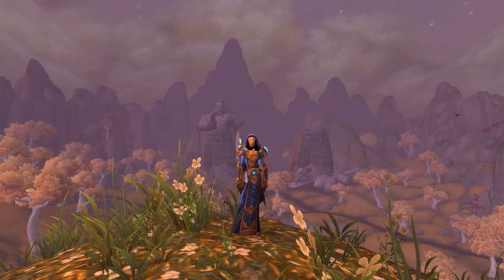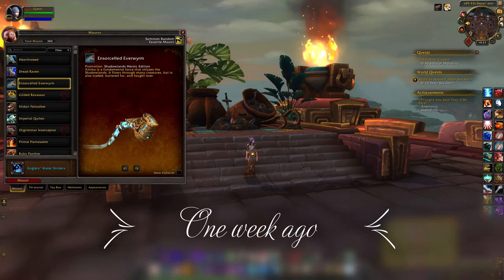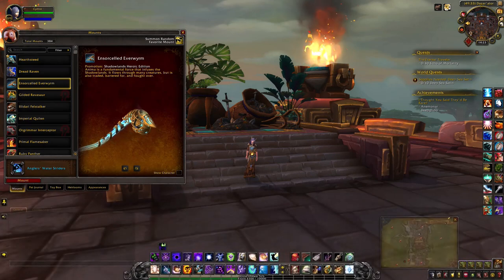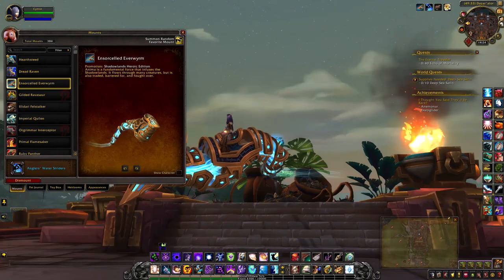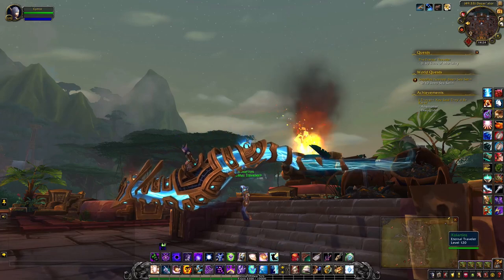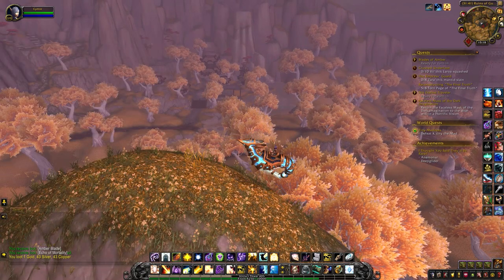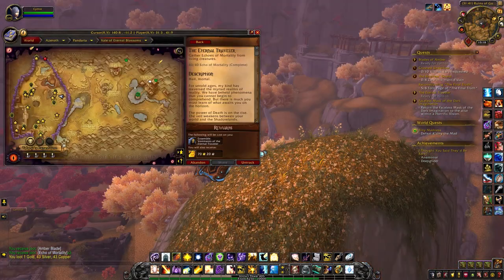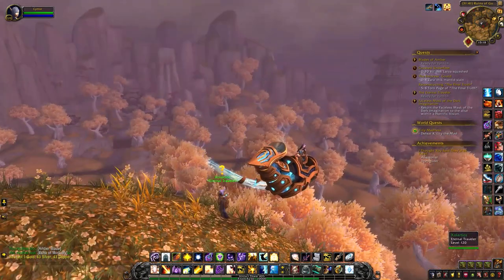Vestments of the Eternal Traveller - Shadowlands Transmog Set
A quick guide on collecting the Vestments of the Eternal Traveller Set. It seems earlier locations like the Blood Gate have since been nerfed. The good news is, the echoes drop in clumps so you may get 5 or so from one mob so you'll be mogging your Eternal Traveller set in no time.